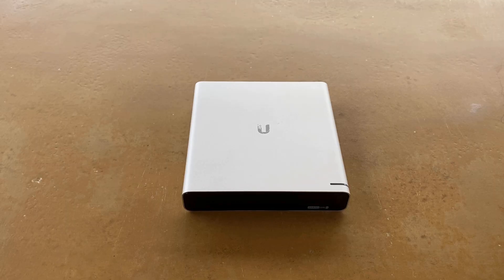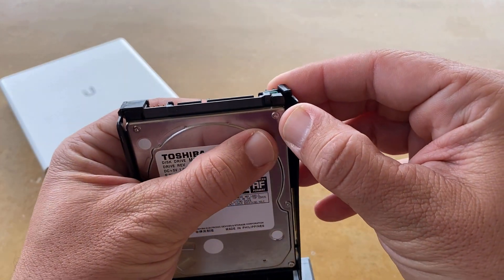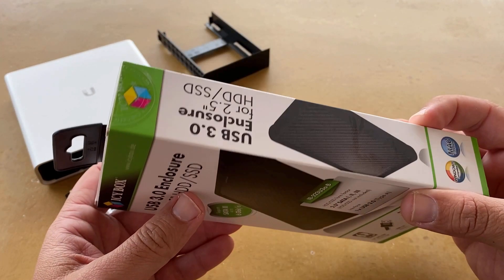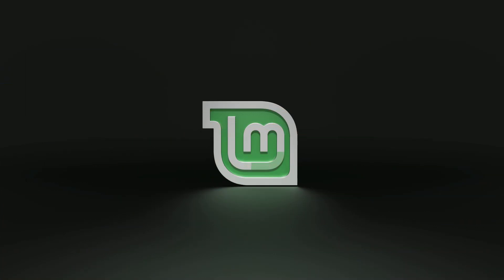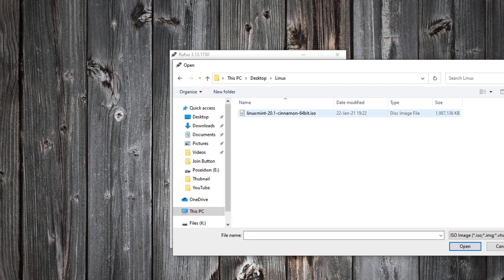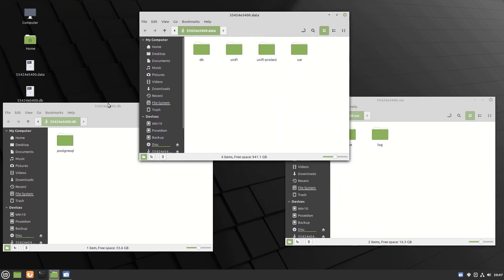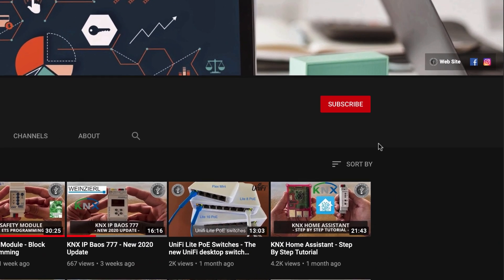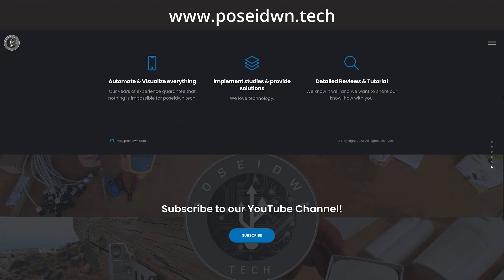How to rescue the AutoBackup Files from a defective UniFi ClouD Key Gen2 Plus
In today's episode "How to rescue the AutoBackup Files from a defective UniFi ClouD Key Gen2 Plus"

In this episode i will show you how to copy the auto backup files that are stored inside the Hard Drive of the UniFi Cloud Key Gen2 Plus.